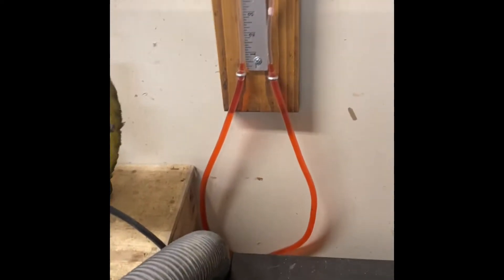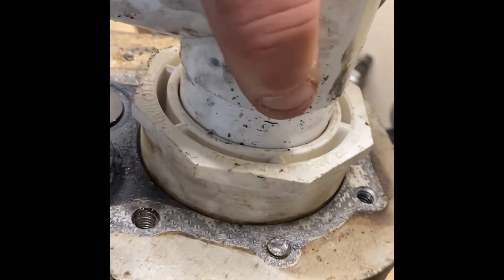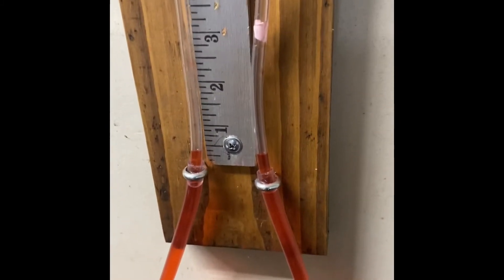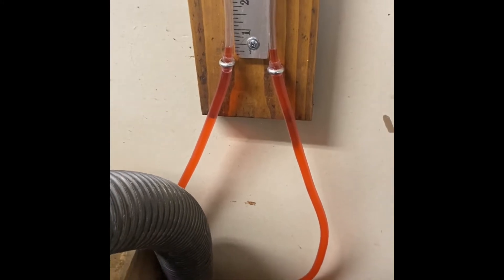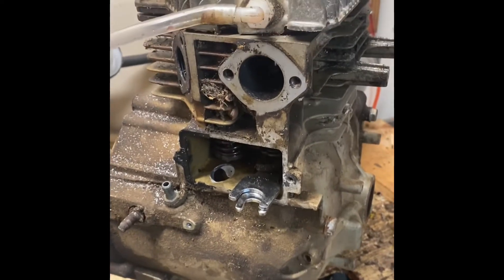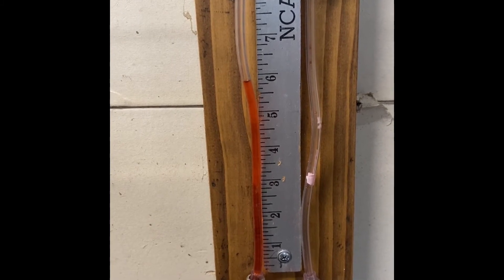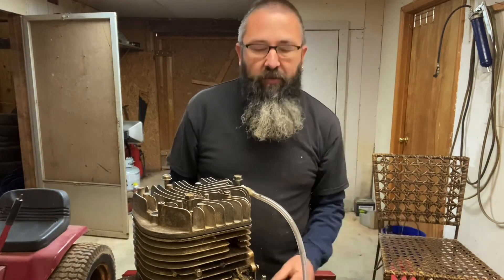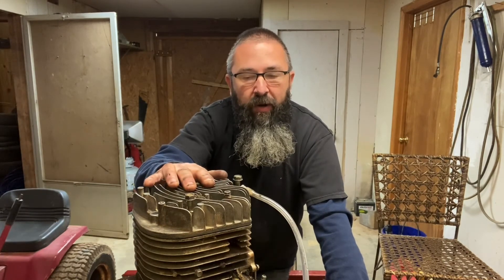2-Mud Mower Small Engine DIY power secrets- the Comparator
More air, more power! Build a comparator 'flow bench' right at home, so you can record your gains and losses!